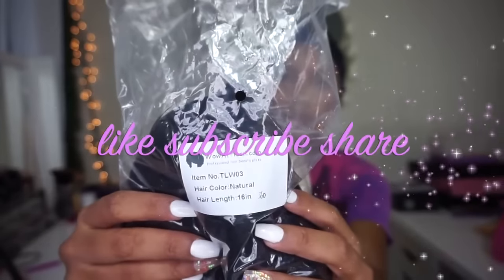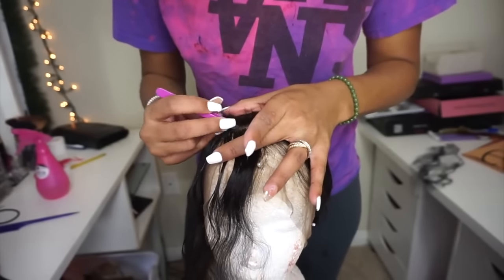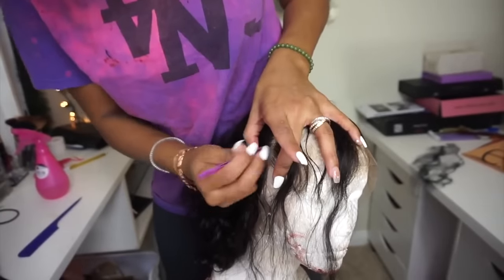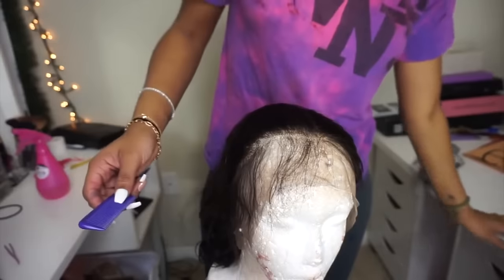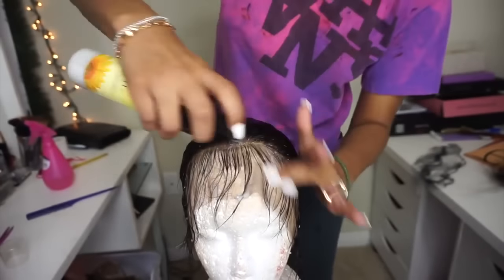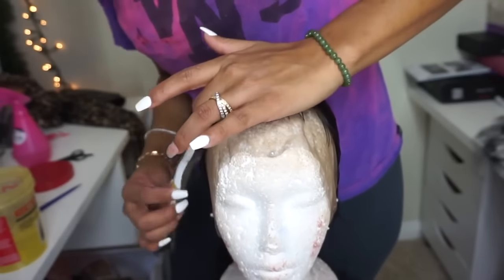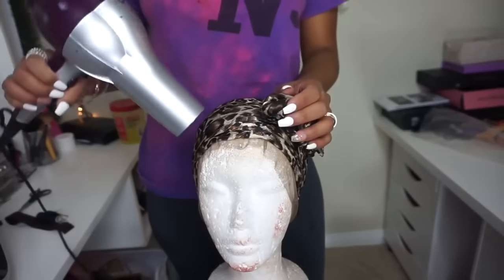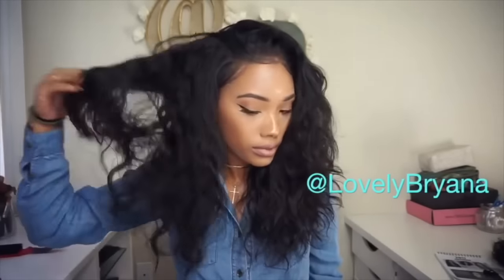How I Create Realistic Hairline & Baby Hairs on 360 Lace Wig | Lovely Bryana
How I Create Realistic Hairline & Baby Hairs on 360 Frontal Wig.| Lovely Bryana hair tutorial.
link to the wig

Video wig info:
360 Lace Frontal Wig 180% Density Natural Wave Brazilian Virgin Hair [TLW03]
Hair Color: Natural
Hair Length:18in
Wig Density: 180%
Hairline: Pre-plucked
Lace Color: Light Brown

Special thanks to our talented brand ambassador for this amazing tutorial video.

What is 360 lace wig? we pre-sewed the 360 frontal & bundles into a wig. It is not full lace, not lace front, which is with lace around. 360 lace frontal wig is with more wefts at top, total wig density is 180%.
With this 360 lace frontal wig you can have the versatility in styling options
-Up-dos and high pony tails
-Freestyle parting – so you can part in any desired direction.
-No more need to worry about your edges showing or your tracks being exposed!!
-You will have more depth in styling options with this trending and revolutionary hair extension piece.

Products used:
Jane Carter Wrap Foam